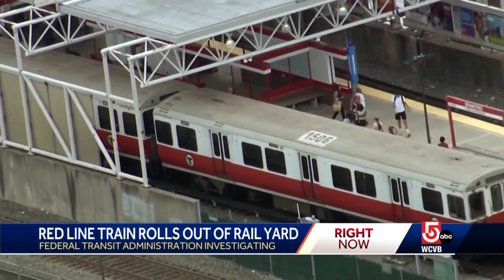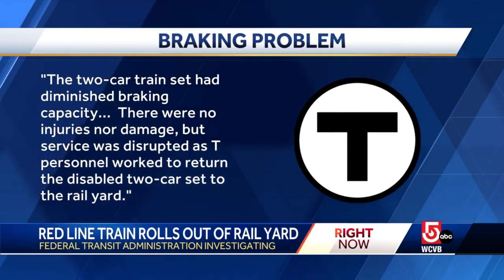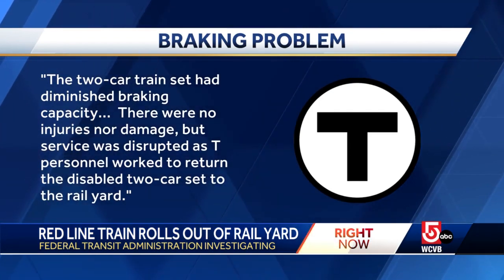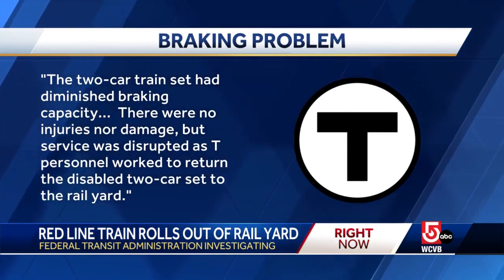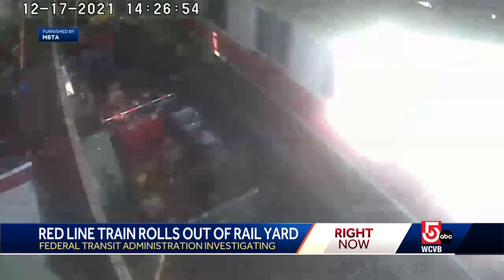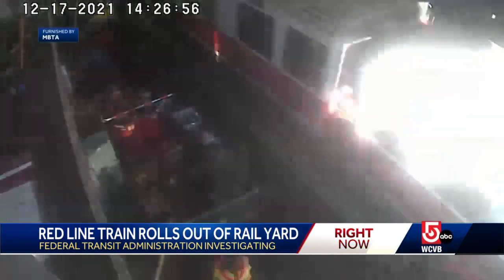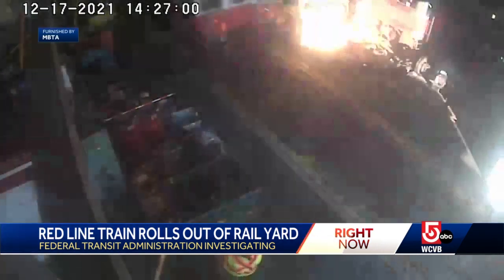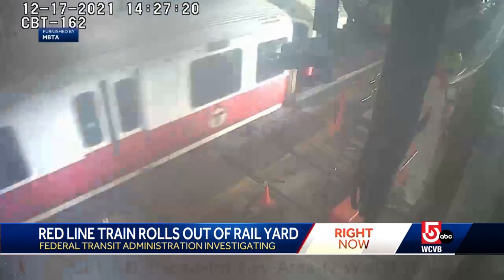Red Line train rolls out of yard, past MBTA station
Two train cars rolled out of the Red Line yard in Braintree, the driver of the train frantically calling for help.